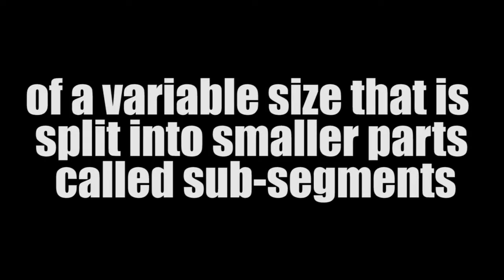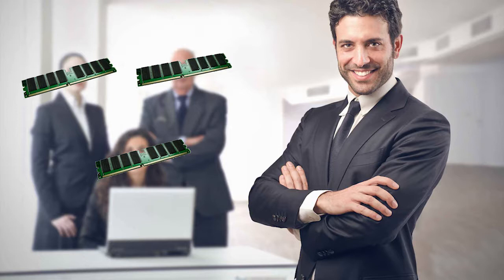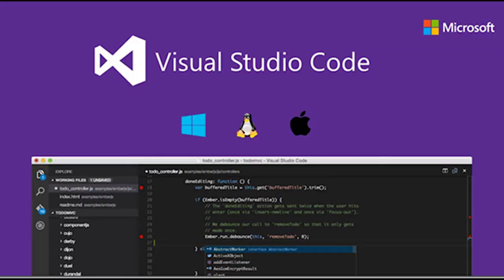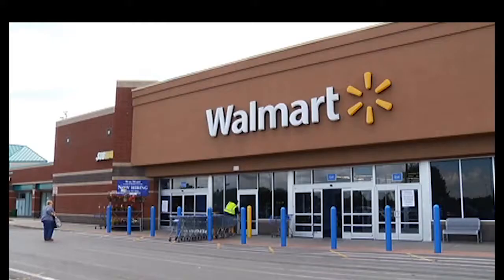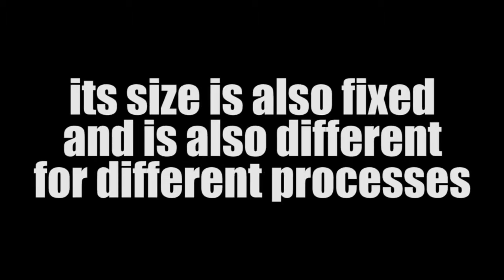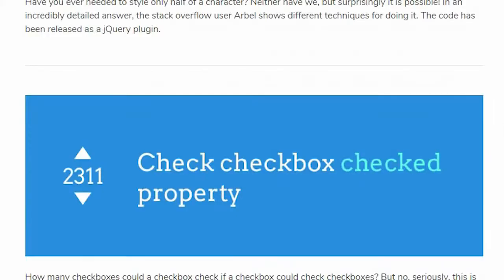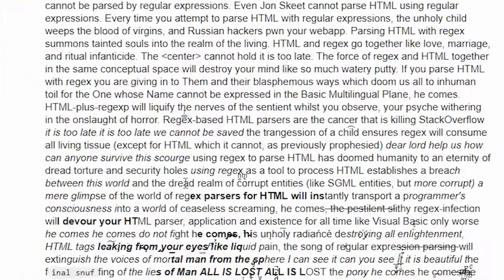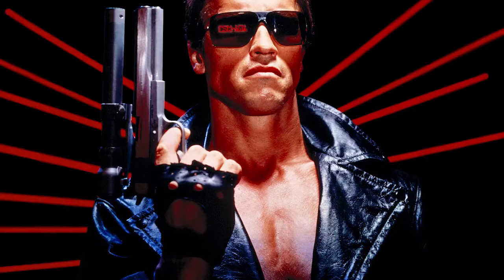Memory segmentation and sub-segments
Segments inside the memory according to the A level Computer Science course.